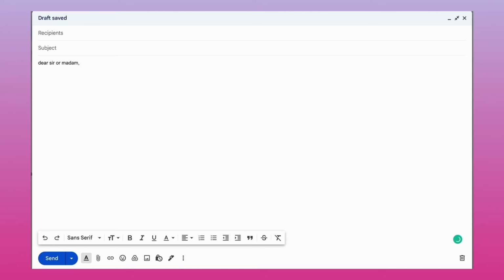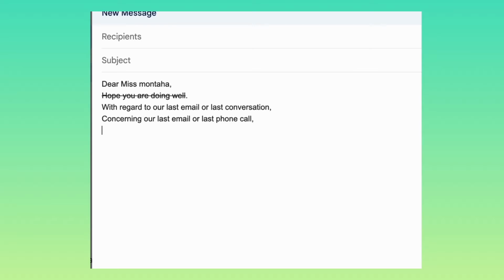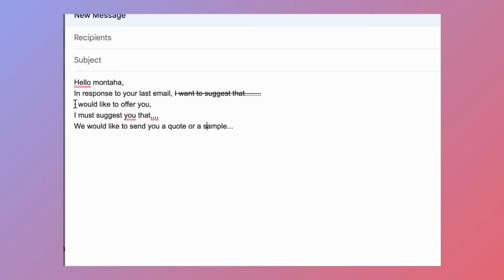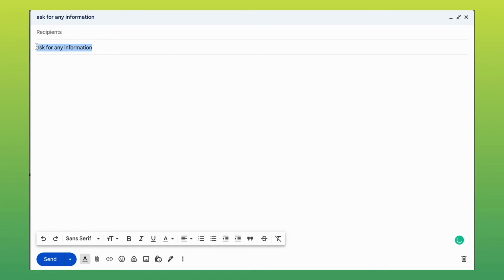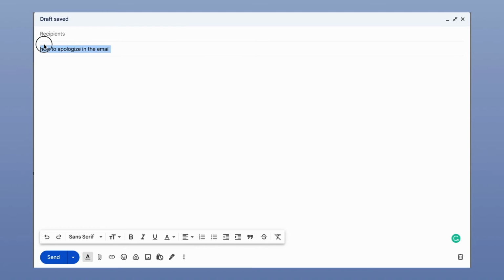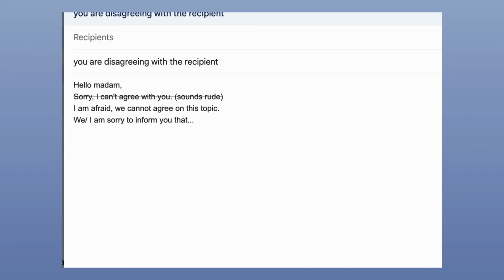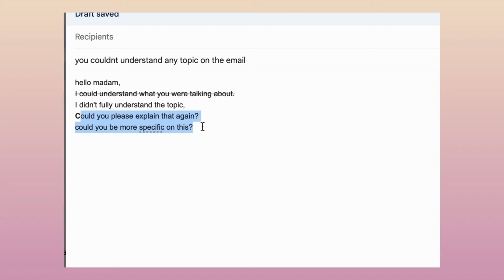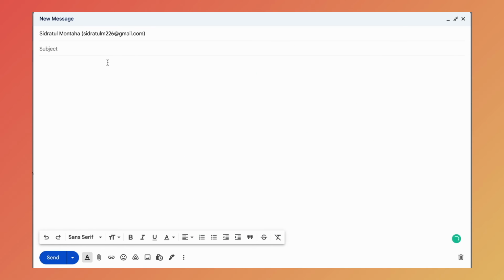How to Write an Email Like a Professional: Email Etiquette Tips | Sidratul Montaha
Want to level up your email communication skills? In this video, Sidratul Montaha shares professional email etiquette tips to help you write clear, polite, and effective emails. Whether you’re a student, job seeker, or business professional, these strategies will make your emails stand out and leave a lasting impression.
📌 What You’ll Learn:
How to write a professional email step by step
Common mistakes to avoid in email writing
Tips to sound more confident and respectful in emails
Best practices for subject lines, greetings & signatures

If you want to improve your communication skills and look more professional in your emails, this video is for you! 🚀